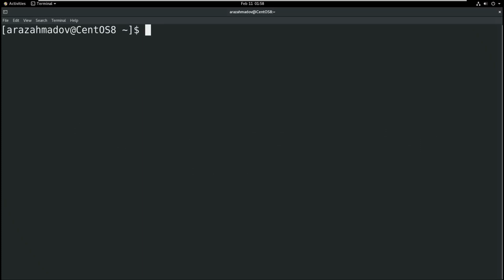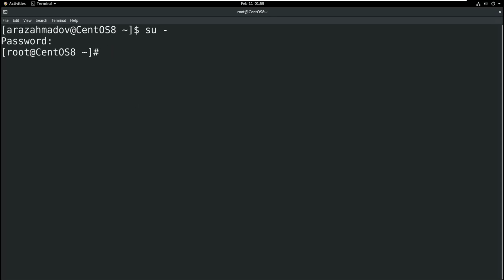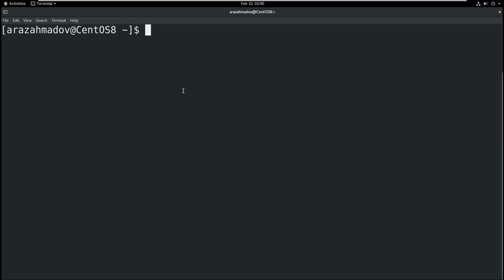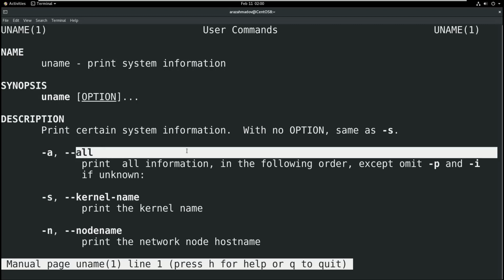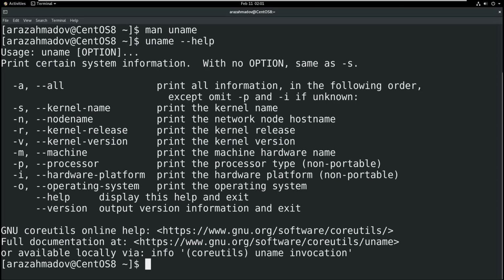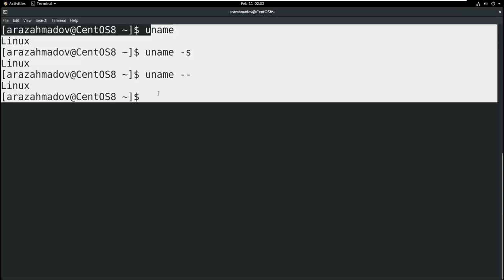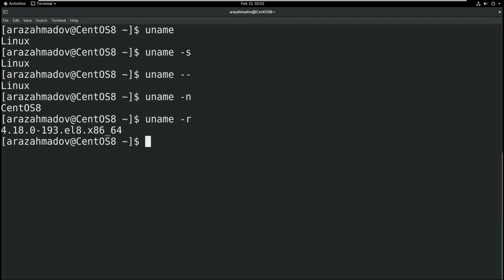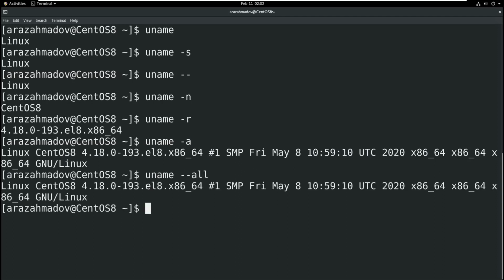Linux Fundamentals Part I - 2. Basic Linux Commands - Linux System Commands - Uname - Lesson 10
In this video, you'll learn about:

Linux System Commands: Uname